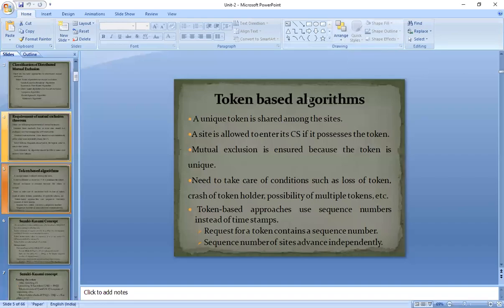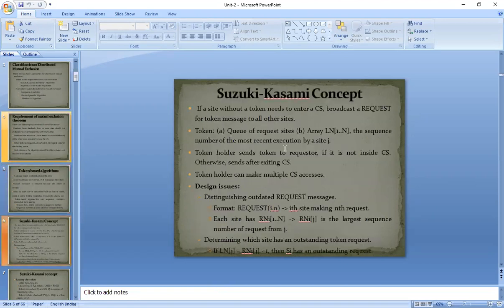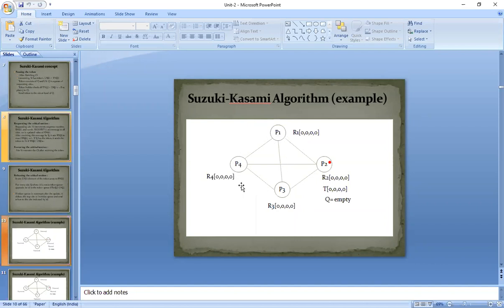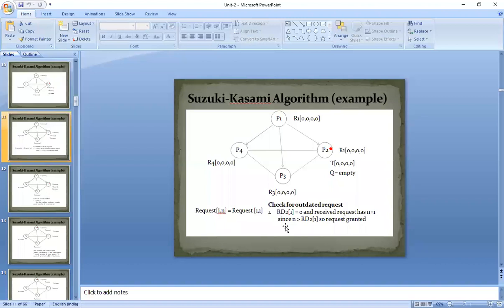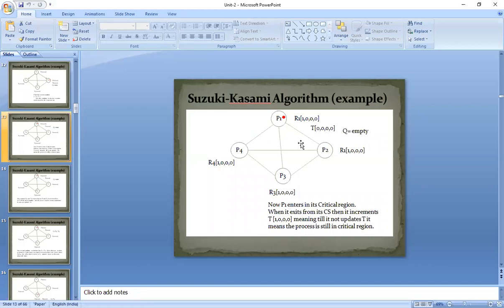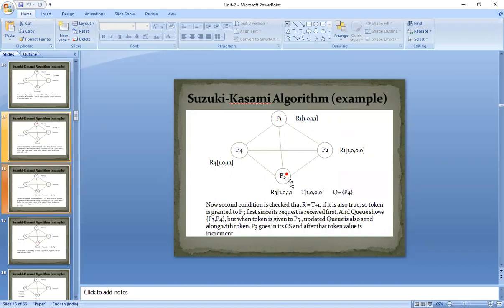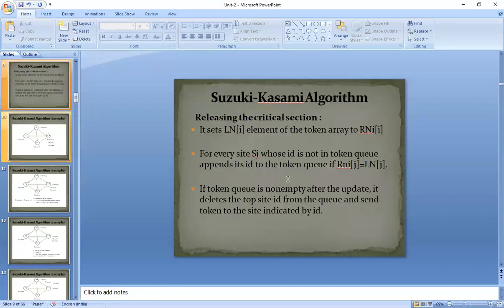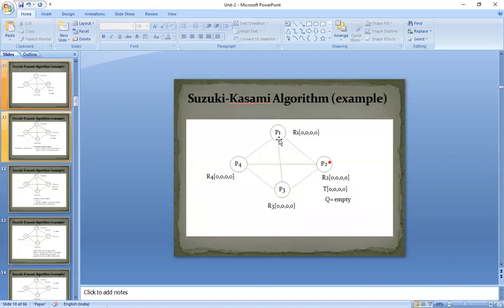DS unit 2 part 2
Distributed Mutual exclusion Suzuki-Kasami Algo